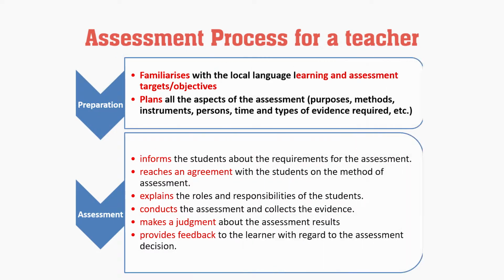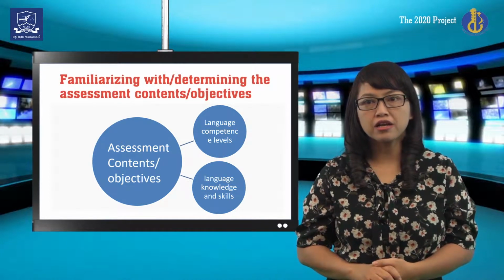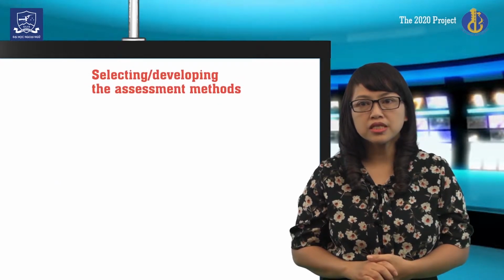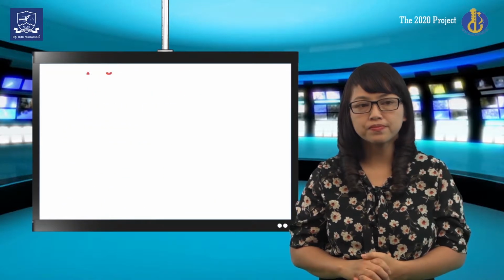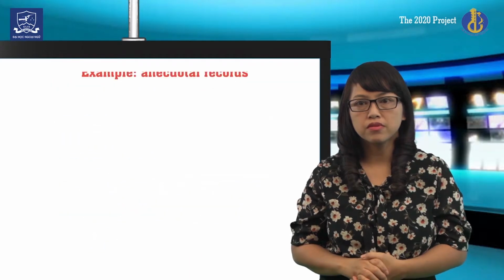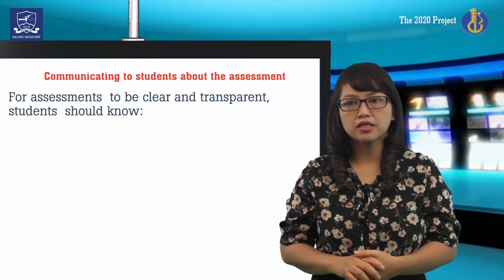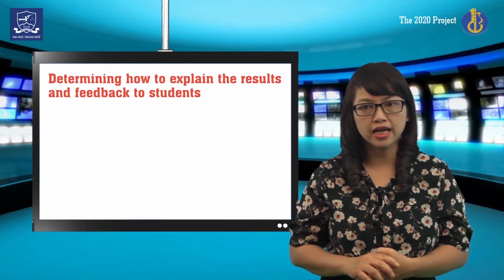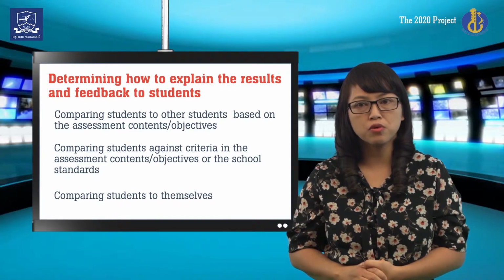Language Assessment Process